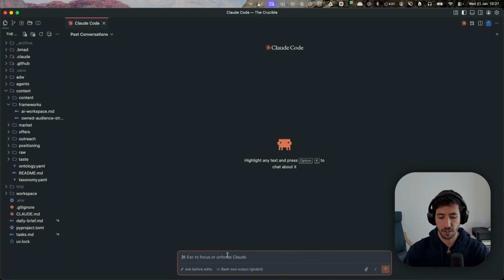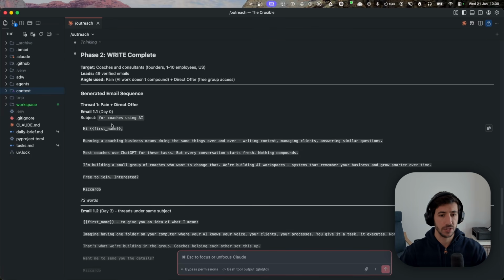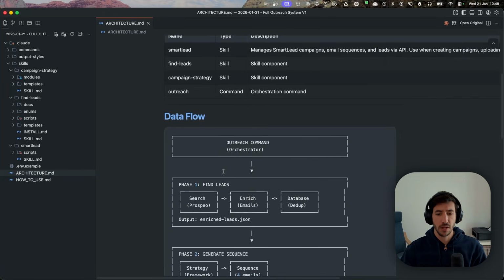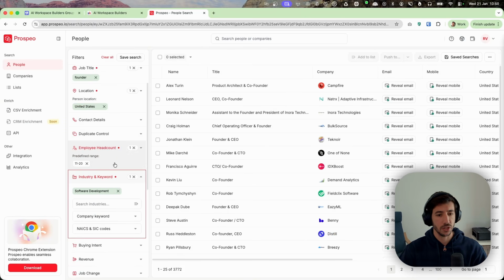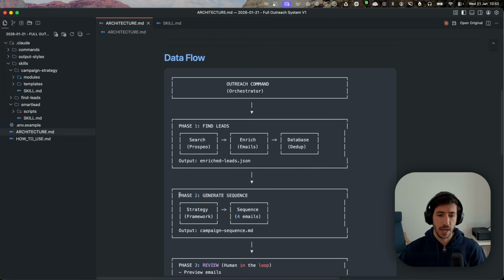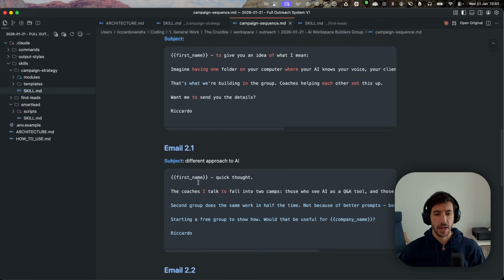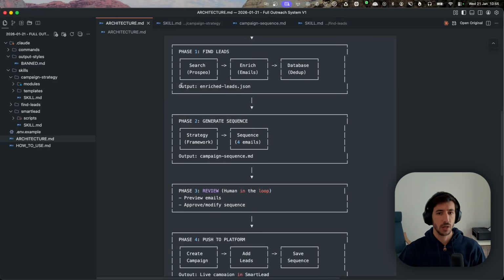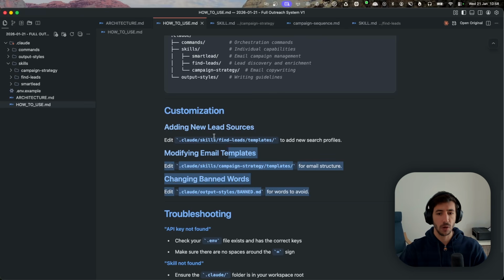How I Automated Cold Outreach With Claude Code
In this video, I test how fast I can go from zero leads to a live cold outreach campaign using Claude Code.

In particular, we'll cover:
• The 3-phase system: find, write, push
• Prospeo's new lead database with 40+ filters
• Auto-generating email sequences with proven frameworks
• Pushing leads and sequences directly to SmartLead
• Live demo from start to finish

If you're tired of manual lead research, this system runs your entire outreach pipeline.

TIMESTAMPS

0:00 - Intro
0:14 - Live demo starts
1:22 - Finding leads with Prospeo
1:52 - Email sequence generation
2:37 - Review and approval
2:58 - Push to SmartLead
3:28 - Results in SmartLead
3:55 - How it's built
4:22 - Prospeo lead database
5:28 - Search filter mapping
6:05 - Enrichment phase
6:38 - Campaign strategy skill
7:22 - Email sequence document
8:12 - SmartLead integration
8:55 - Wrap up